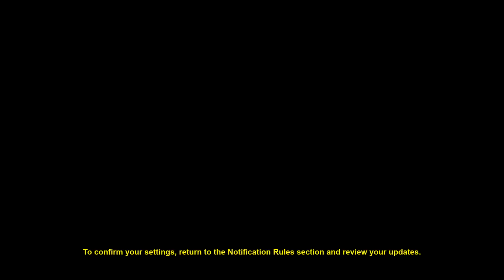How to disable Opsgenie notifications for project schedules - Easy Tutorial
In this easy tutorial, we’ll guide you through the steps to disable Opsgenie notifications for project schedules effectively. Whether you're looking to minimize distractions or streamline your notifications, this video provides clear instructions to help you manage your alerts in Opsgenie. Perfect for team leaders and project managers, our step-by-step approach ensures you can focus on what matters most.